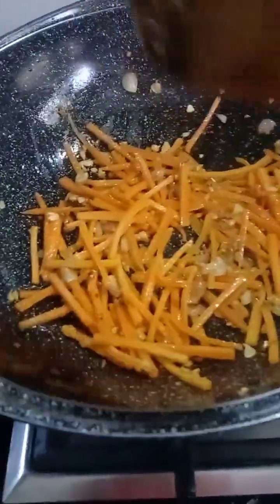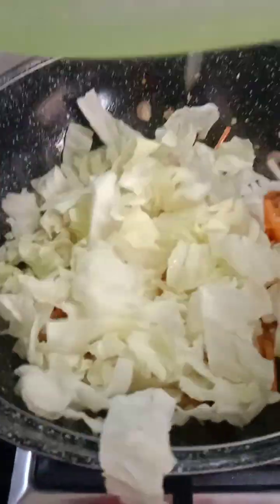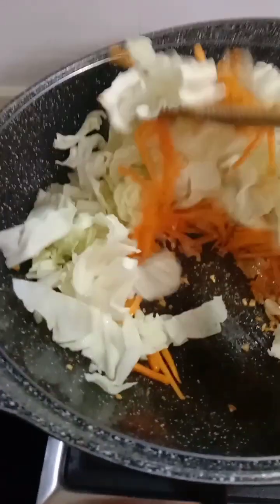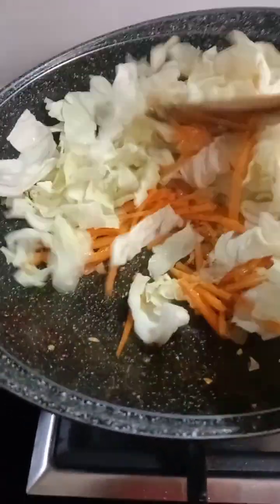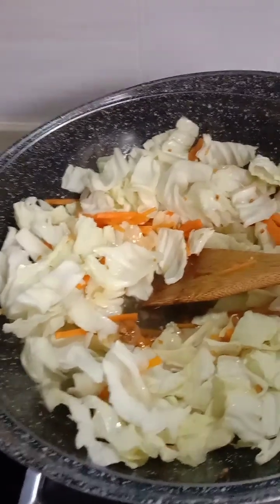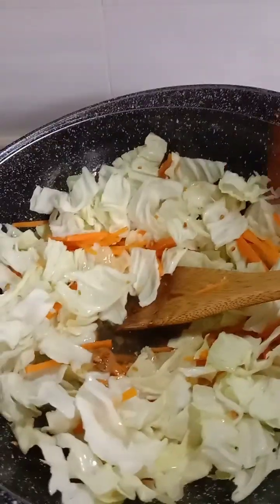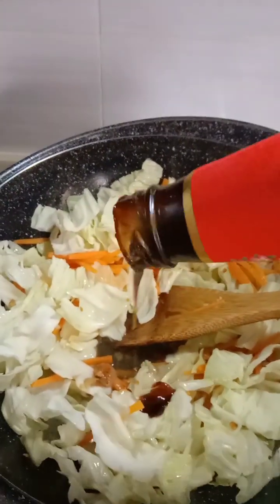FRIED BIHUN FILIPINO STYLE with CABBAGE,CARROT AND PORK SLICED